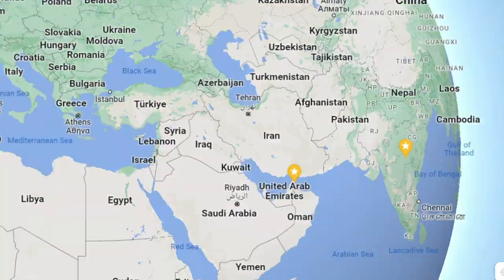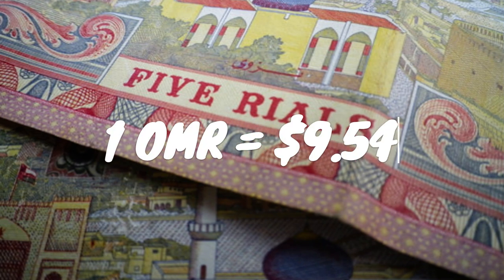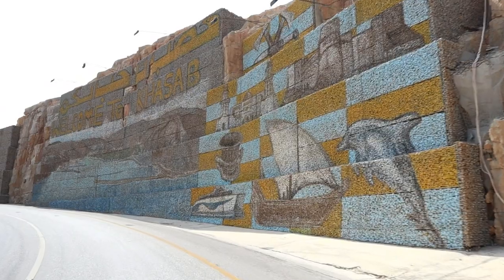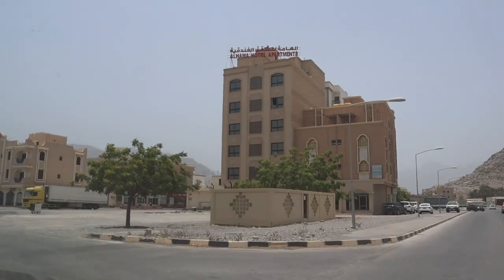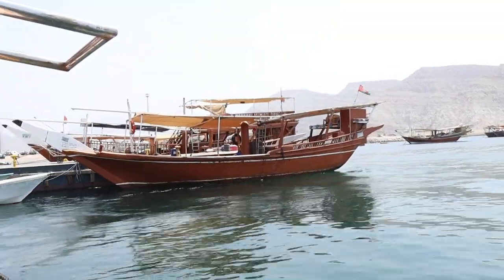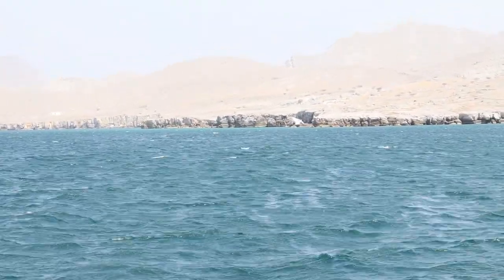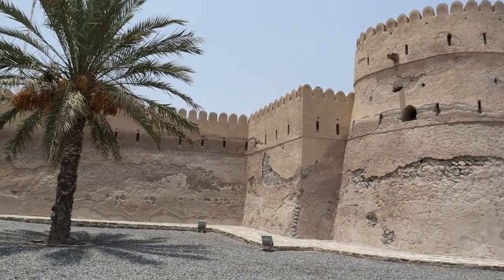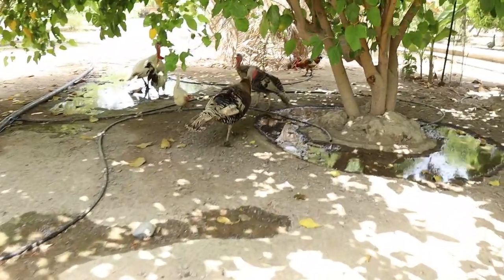A Roadtrip to "Norway of Arabia"- Musandam, Oman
Alhama Hotel Apartment - Khasab, Musandam, Oman

Musandam is located in the northeastern part of Oman peninsula projecting into the Strait of Hormuz, separated from the rest of the country by the United Arab Emirates. Musadam peninsula separates the Arabian gulf to the left and Gulf of Oman to the right. The Persian Gulf sometimes called the Arabian Gulf is a mediterranean sea in Western Asia and its coastlines are shared by UAE, Qatar, Bahrain, Saudi Arabia, Kuwait, Iraq, Iran.  The Strait of Hormuz is the world's most important oil chokepoint because of the large volumes of oil that flow through the strait.
The best time to visit Musandam is between October and March during winter. June to August are the hottest months. We visited on June where the temperature touched 40 degrees. Musandam can we accessed through Ras al Khaimah and just 3 hours’ drive from Dubai. The Omani Riyal is the currency used in Oman and is stronger than US dollar. However, UAE Dirham is also widely accepted.